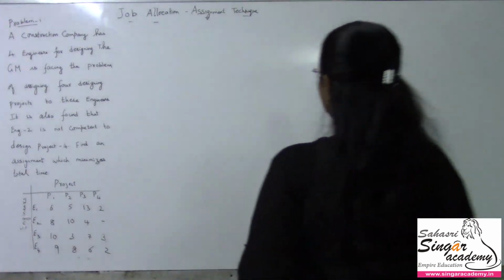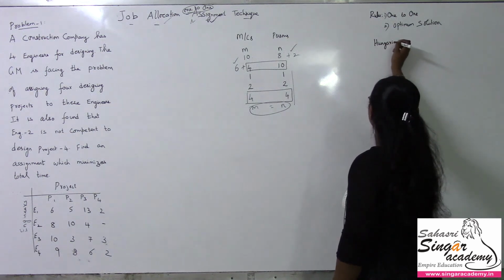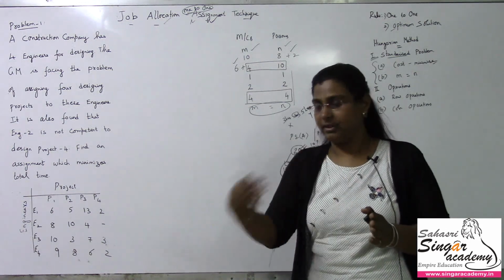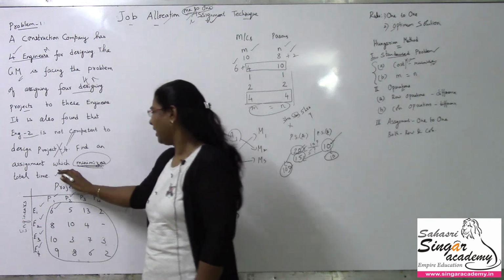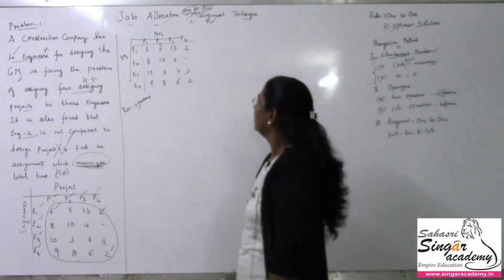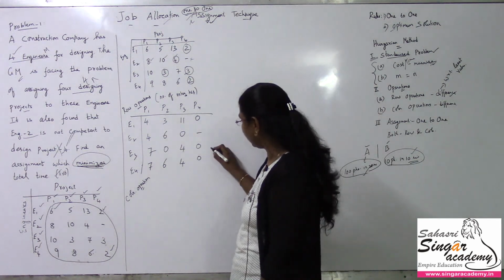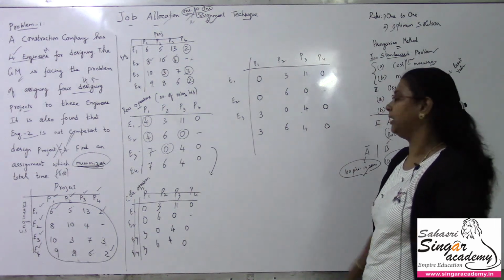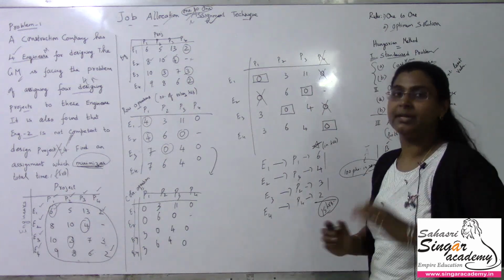04.03.01. Job Allocation - Assignment Technique - (Basic) Problem 1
Content:
Job Allocation - Assignment Technique

Operations Management and Strategic Management

Applicable for
CMA Intermediate G2
CMA Final
CA Final

Online coaching &
Live classes in
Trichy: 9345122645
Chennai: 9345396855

CA classes:
For May term exam: